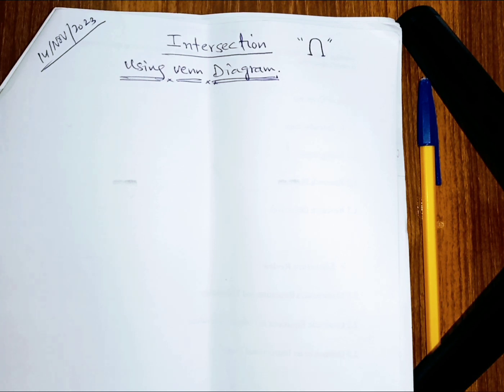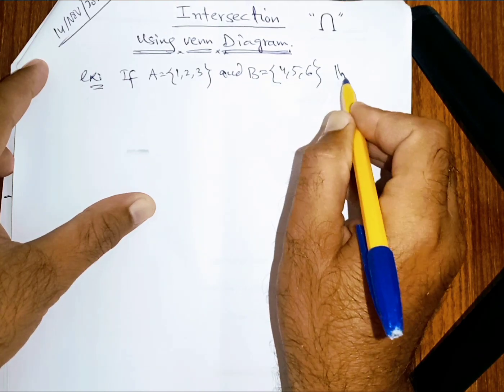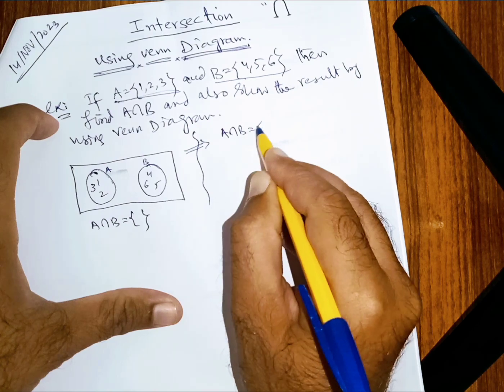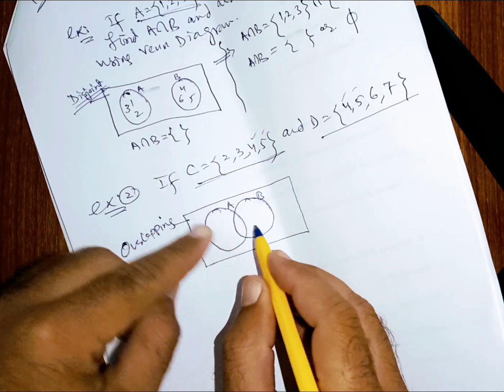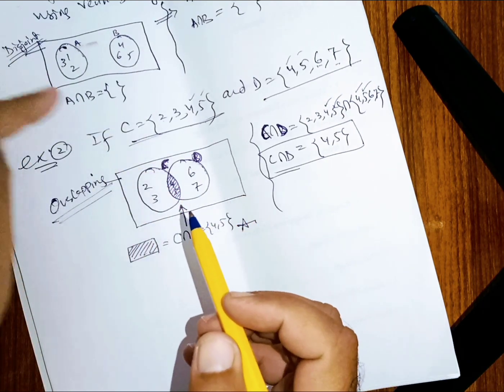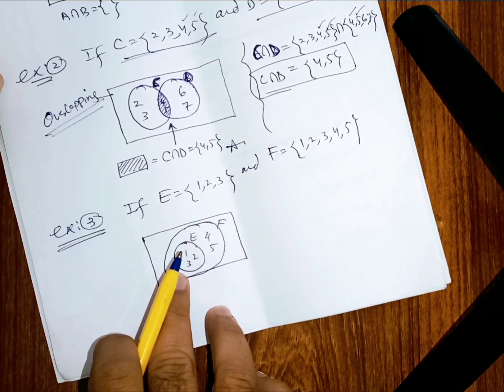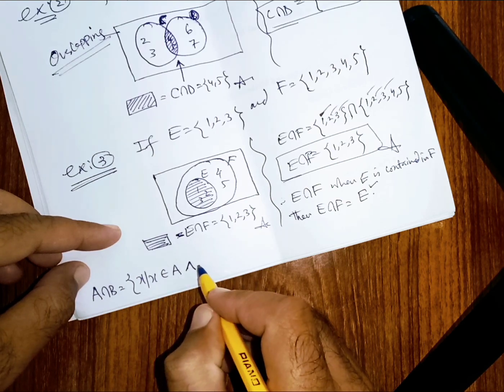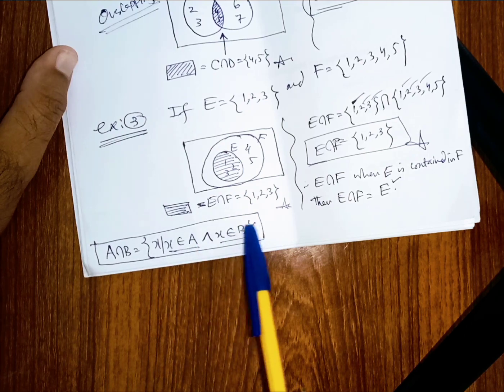Part2: Understanding intersection of two disjoint, overlapping & Subsets using Venn diagram.